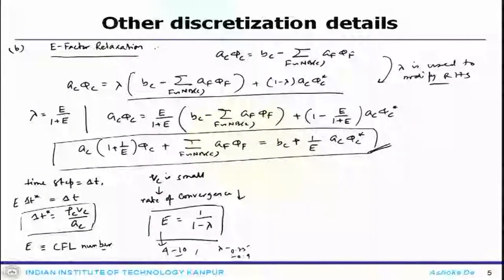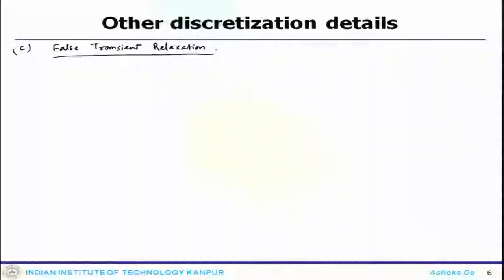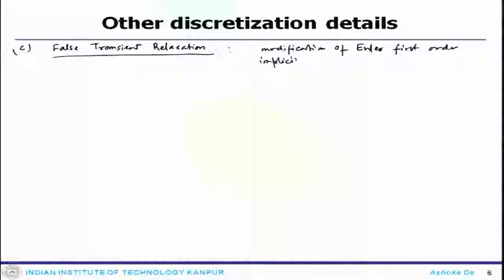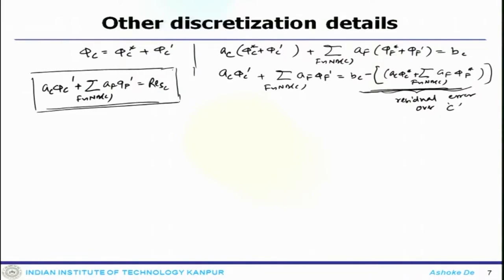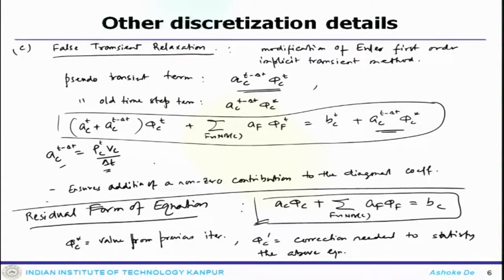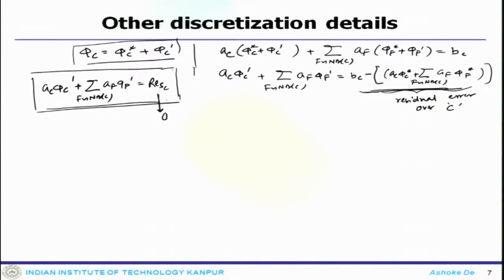Lec 30: Discretisation of the Source Term, Relaxation and Other Details-II